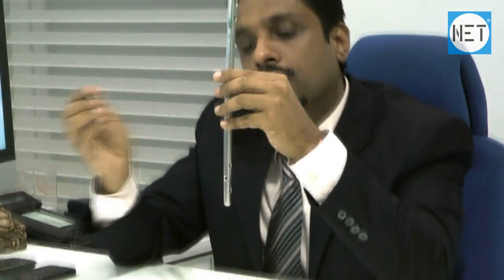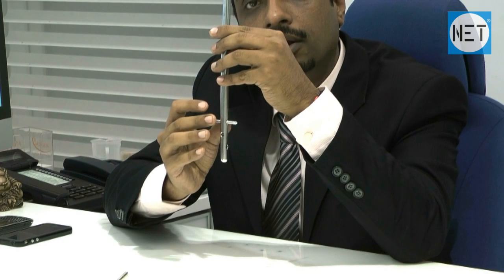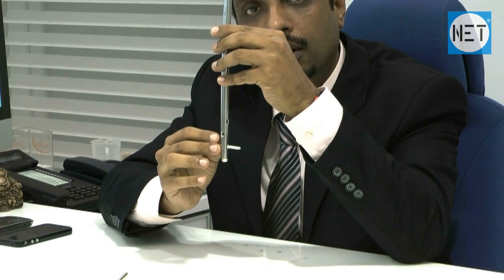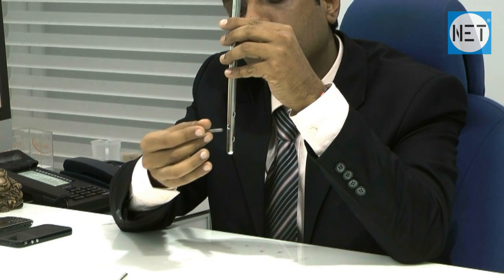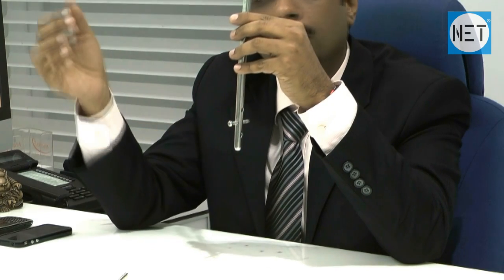Preview of Narang Medical Ltd at Arab Health 2012, 23-26 January in Dubai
Narang Medical Ltd is India's most reputed manufacturers of NET brand Orthopedic Implants will exhibit at Arab Health at Booth 5B20. MULTI-FIX Universal Femoral / Tibial Interlocking Nails. Same nail can be used for Right and Left leg. This rigid nail has multiple locking options. Proximal end has - Oblique locking with 6mm locking bolt from Greater to Lesser Trocanter. Optionally a second hole 4.5mm dynamic locking, and third 4.5mm round hole for static locking option. Two distal Lateral to Medial holes and one Anterior to Posterior hole ensure safe fixation.